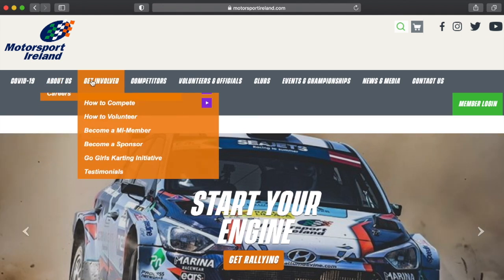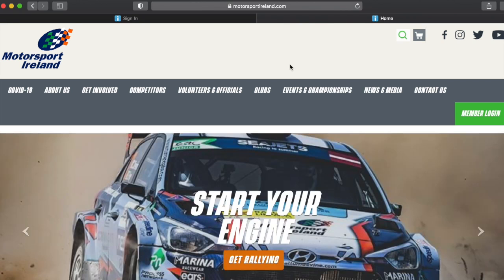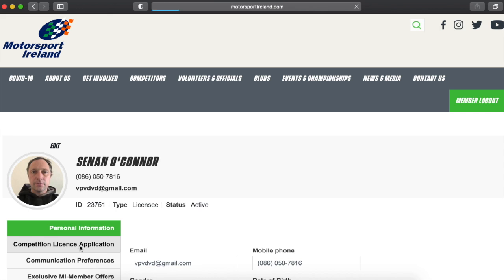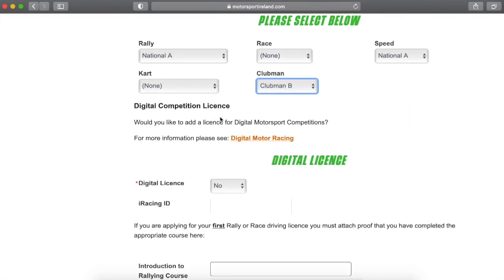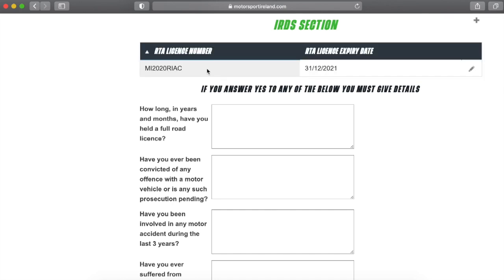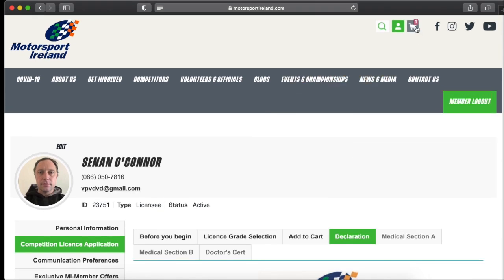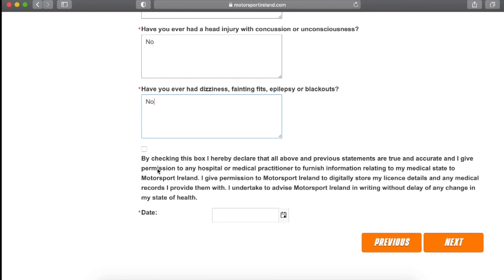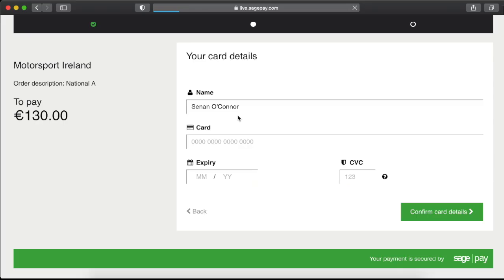Motorsport Ireland Online Licence Application System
We are delighted to announce the launch of the new Motorsport Ireland online licence application system.

This system now allows Motorsport Ireland competitors to easily apply for, or renew, their competition licences online rather than printing out and posting paper application forms.

This can all be done simply through the Motorsport Ireland Online Membership Portal.

To complete an application, simply log-in to your MI-Member account, review your personal information and licence details, before proceeding to the Competition Licence Application form located within the member profile area.

The application form is designed to be intuitive, making the process as quick and easy for applicants as possible. However, to assist, we have created this demonstration video.